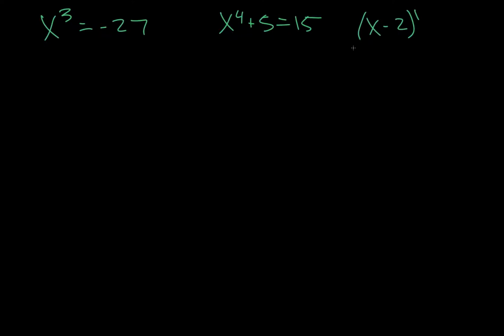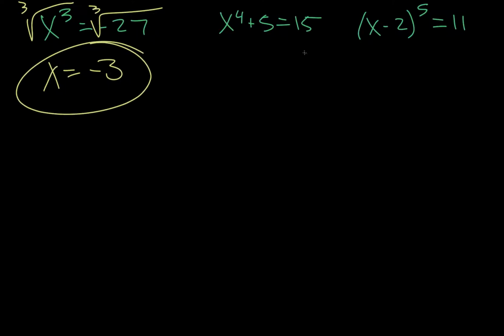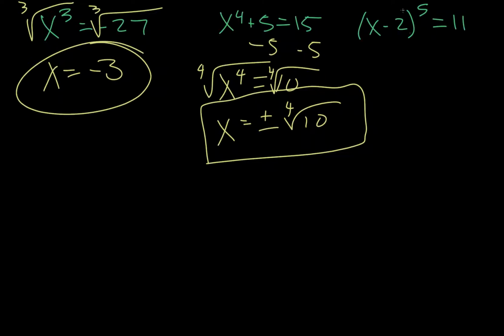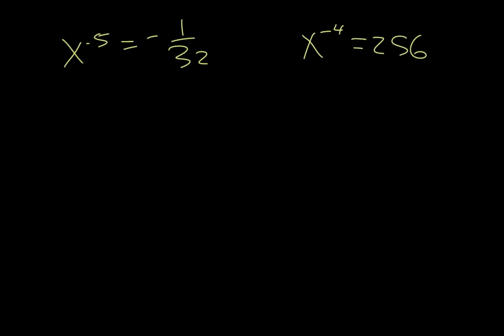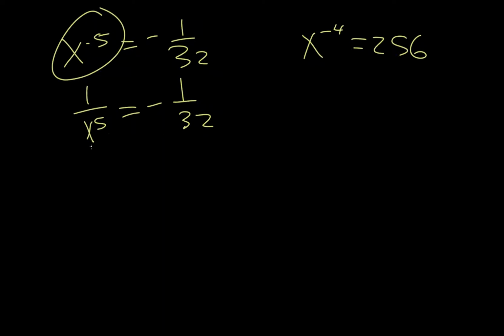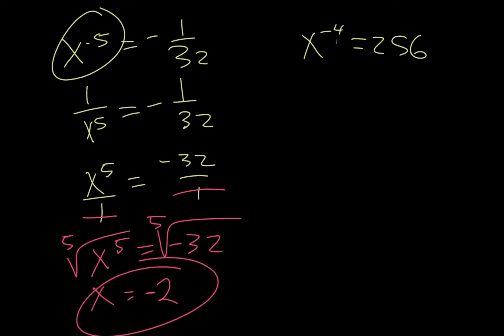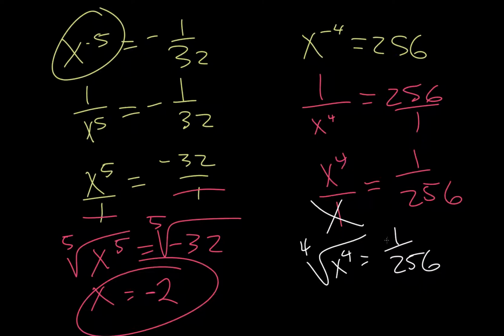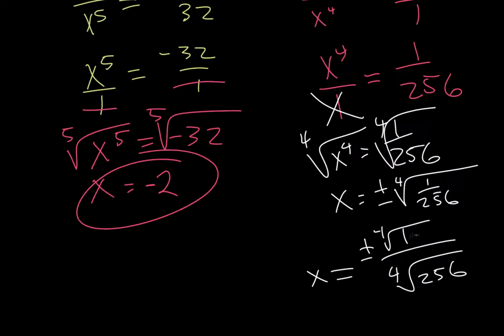Math SL - 4B - Power Equations